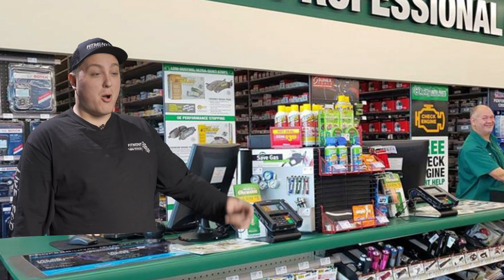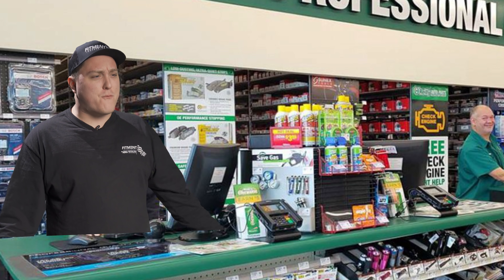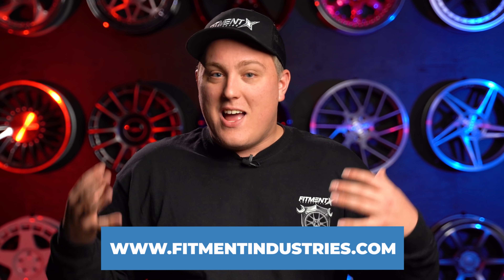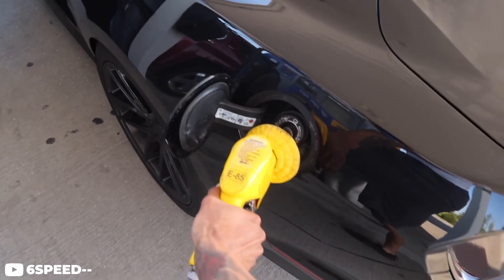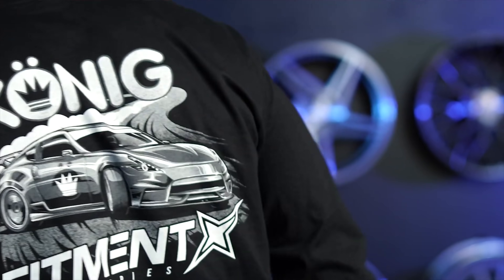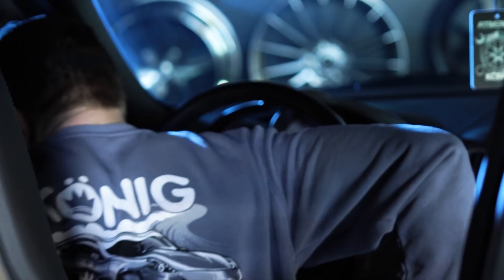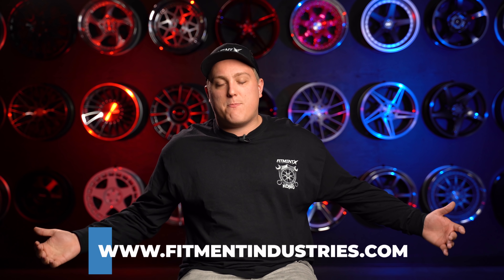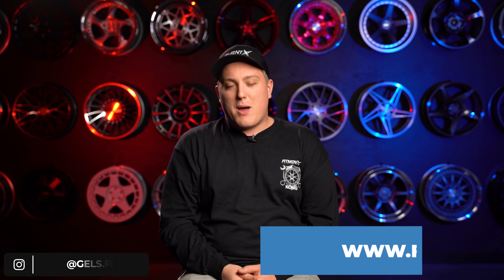Are You Filling Up Your Car With The WRONG Gas?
🎁 We have the LOWEST Konig prices on the internet. Add them to the cart to see your discount while they're still available!

🎉 OR you can win a FREE set of Konig wheels HERE!

Octane ratings of gasoline can be both confusing and misleading. Which more often than not leaves us with more questions than we started with. Is 87 octane worse for your vehicle than 93? Is 93 cleaner than 87? Can running a higher octane increase fuel economy? Well buckle up, because today Gels is going to pilot this ship through the bumpy world of octane ratings, and how they can effect you and your ride, on todays episode of Myth Or Fact.

🔥 Browse our most popular Wheel & Tire packages for your car!

🧼 Make your car shine like new with our car care products!

Myth Or Fact is a video series where we debunk commonly misunderstood theories in the automotive scene, and break down the history and the reasoning behind these myths.